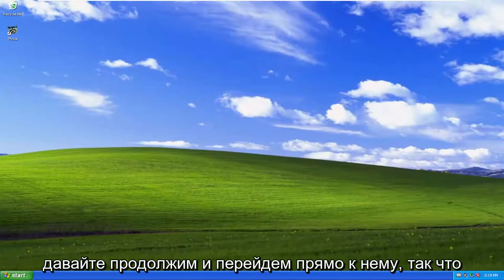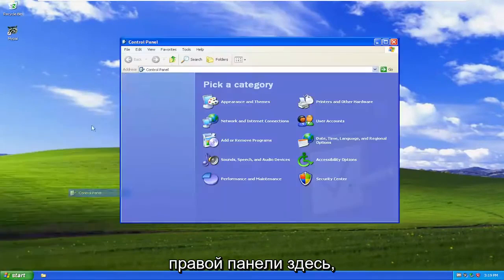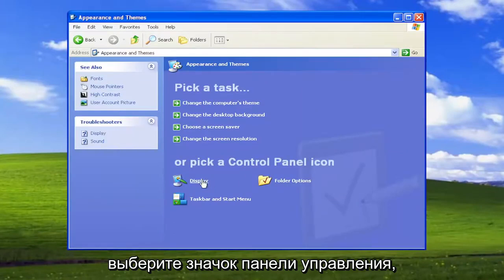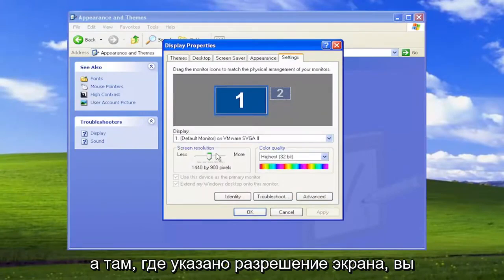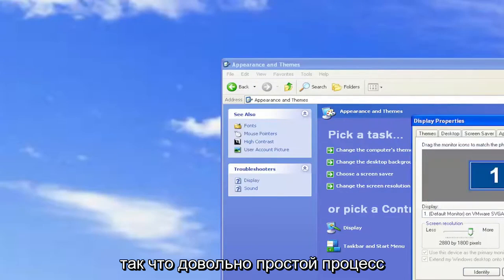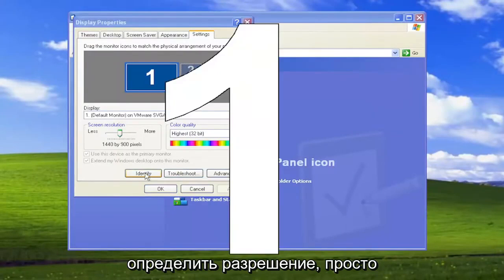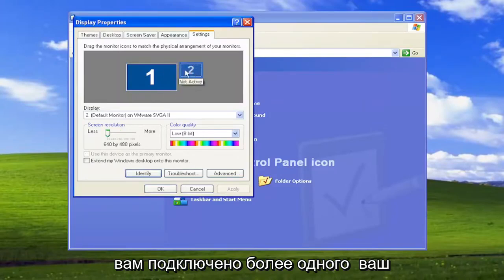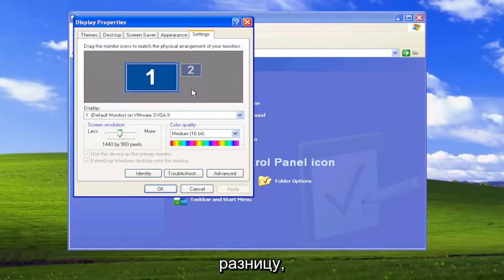Как изменить разрешение экрана в Windows XP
Как изменить разрешение экрана в Windows XP [Учебник]

Использование компьютера с широкоэкранным монитором дает вам более широкое представление содержимого на экране, что позволяет разместить больше на дисплее при использовании ваших любимых бизнес-программ и приложений или размещении значков программ на рабочем столе компьютера. Разрешение экрана по умолчанию для компьютера, использующего операционную систему Windows XP, обычно не является широкоэкранным с соотношением сторон 4:3, из-за чего изображение на широкоэкранном мониторе может выглядеть растянутым. Windows XP предлагает выбор вариантов широкоэкранного разрешения, которые можно активировать с помощью системного инструмента «Свойства экрана».

Вопросы, рассмотренные в этом руководстве:
виндовс хп изменить разрешение экрана
как изменить разрешение экрана в windows xp с помощью клавиатуры

Вы можете настроить дисплей вашего компьютера так, чтобы рабочий стол был больше или меньше обычного, изменив разрешение экрана Windows. Большой рабочий стол позволяет одновременно просматривать на экране больше элементов, даже если каждый элемент меньше, чем раньше. На меньшем рабочем столе отображается меньше элементов, но они крупнее.